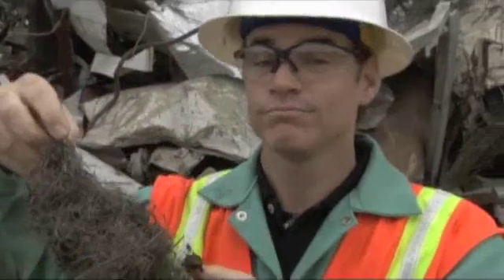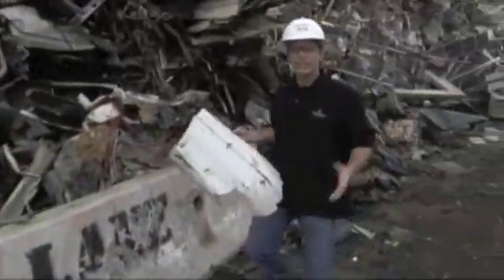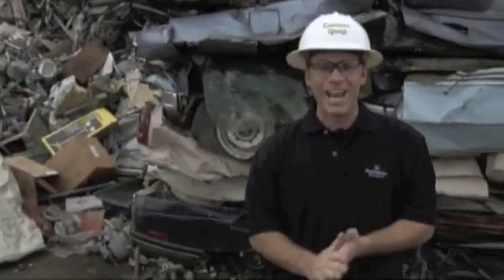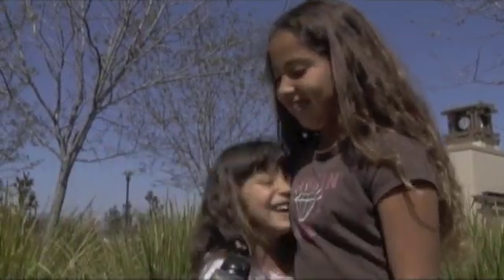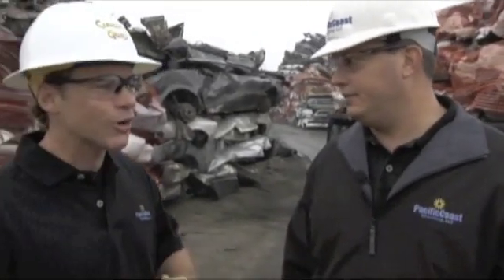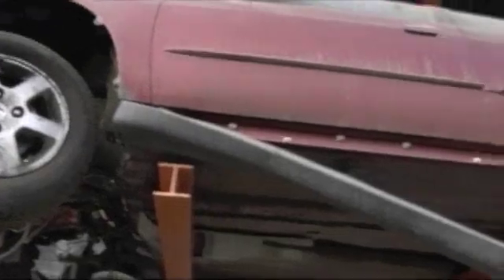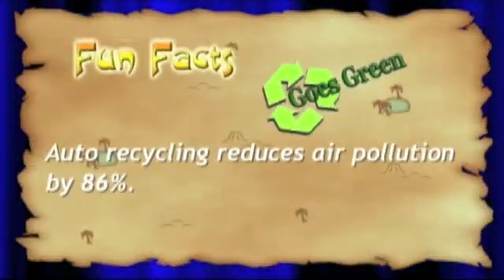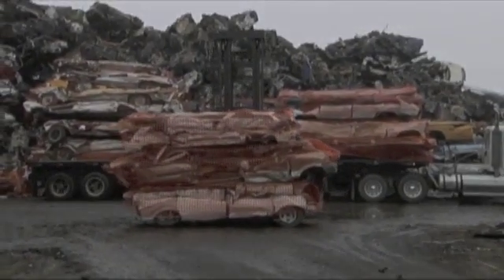How to recycle a car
How to recycle a car:  Learn how to cycle step by step as Joel is shown the process of how cars are recycled.  What can a car become when it is recycled?
Joel Greene, host of PBS television show Curiosity Quest episode: 108.
Vehicle recycling is the dismantling of vehicles for spare parts. At the end of their useful life, vehicles have value as a source of spare parts and this has created a vehicle dismantling industry. The industry has various names for its business outlets including wrecking yard, auto dismantling yard, car spare parts supplier, and recently, auto or vehicle recycling. Vehicle recycling has always occurred to some degree but in recent years manufacturers have become involved in the process.
A car crusher is often used to reduce the size of the scraped vehicle for transportation to a steel mill.

Why Crush Cars?
Why do we need to crush cars? The most obvious reason is so they take up less space. But why are we scrapping, shredding and junking cars to begin with? Recycling cars is a lucrative business, and it makes environmental sense.
The sale of reusable salvage from old cars is only a small piece of the auto recycling pie. About 65 percent of a junked car is made from steel (the rest is made from other metals plus glass, rubber and upholstery). The price for scrap steel and iron, though volatile, often hovers around $250 per ton. Expanding economies in Asia have lead to greater demand for scrap steel, bolstering the market worldwide. With 14 million tons of steel from cars being scrapped each year contributing to an industry-wide total of 76 million tons of recycled steel and iron, it's easy to see that auto recycling is a multibillion dollar industry [Source: ISRI].
Recycling metal uses about 74 percent less energy than making new steel, according to the Environmental Protection Agency. Recycled steel is cheaper as well, since new ore doesn't have to be mined to produce it. All steel produced today has at least 25 percent recycled steel in it, and some products are made entirely from recycled steel. So in addition to the economic and environmental benefits, recycling cars is a vital link in the world's industrial infrastructure.